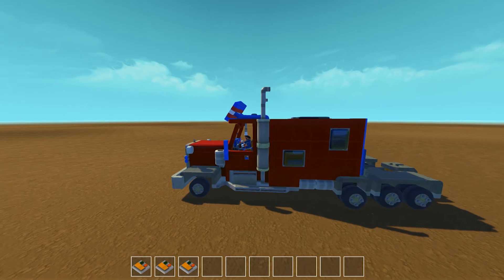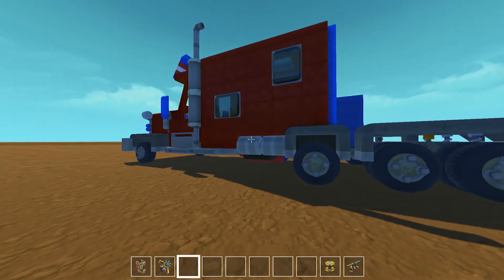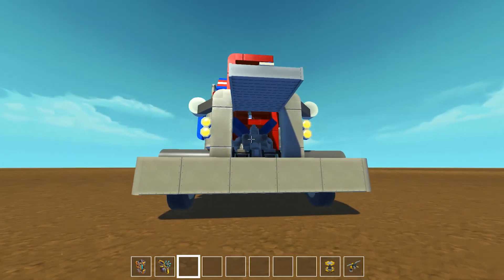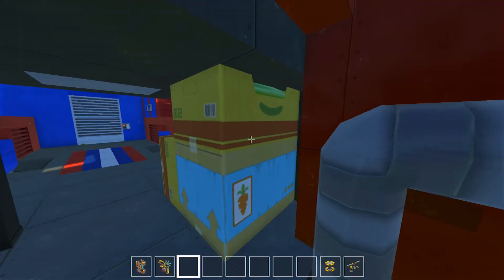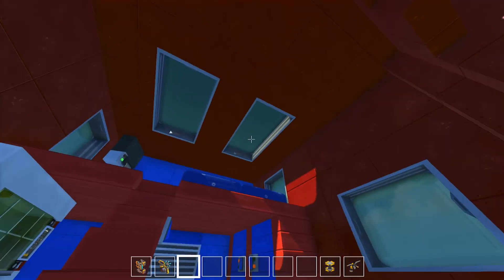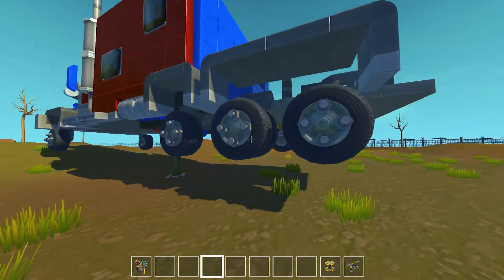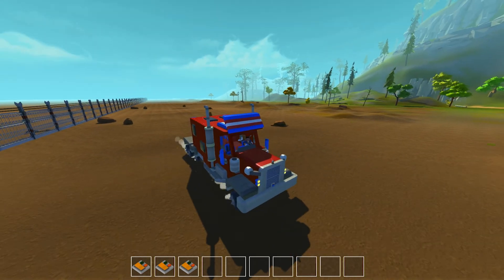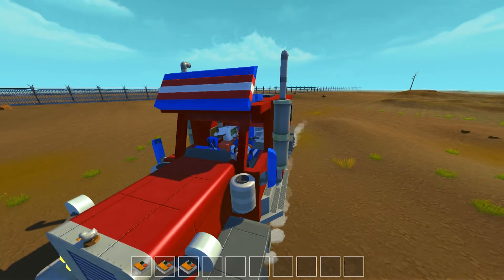Scrap Mechanic - Rollin' Hard in The BIG RIG!!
Spexxy here with another EPIC build, Just keep on Rollin' baby!!

This was something that I wanted to do in time for the 4th July for all of my cousins across the Atlantic, but I never got to finish it in time, Well here it is now. The BIG RIG!!!

And when I say Big; I mean it, this thing is a monster!!

Both the Vehicle and Engine will be available in the Steam workshop for you to import into your own worlds and the good news is, this is a totally Vanilla build, so no need for any mods to run this one, However I hope your PC's are up for the task of dealing with this huge vehicle!!

See you soon, Bye for now!